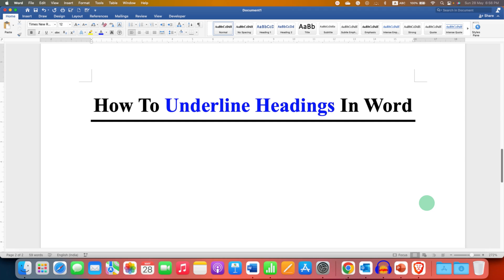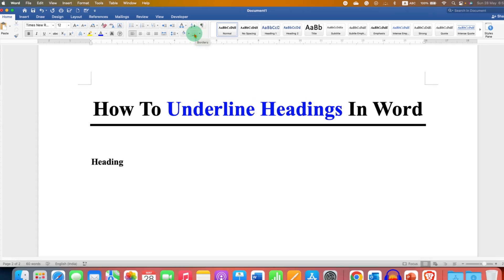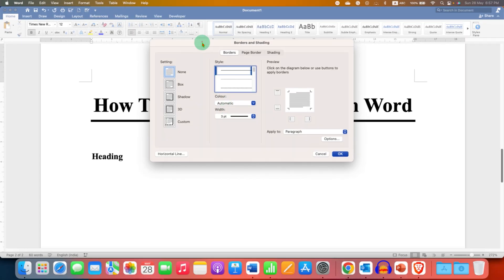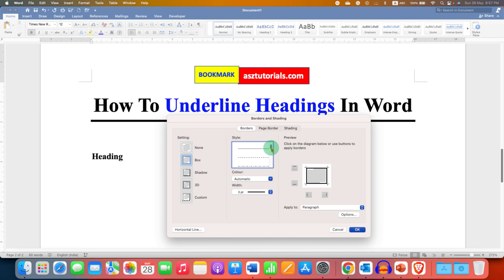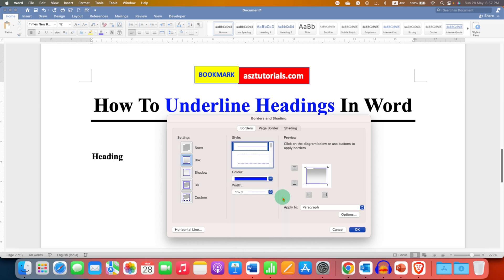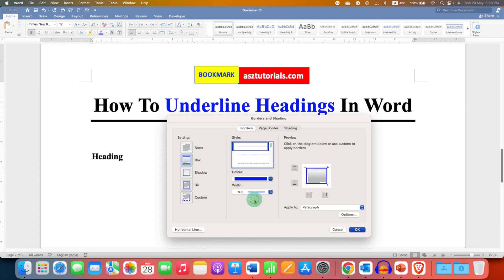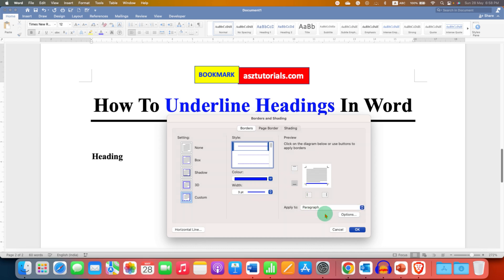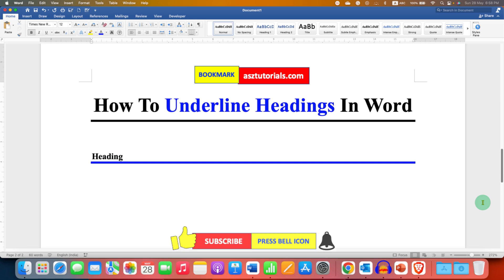How To Underline Headings In Word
This tutorial shows How To Underline Headings In Word document in Microsoft Word. To underline headings, subheadings or chapters in MS Word, you can follow these steps:
Select the headings you want to underline.
Click the Home tab.
Click on Borders dropdown and select borders and shading
Under Border tab select box, style of the underline, color and thickness (width of underline)
Select only bottom Underline and then click ok to add line under the headings.